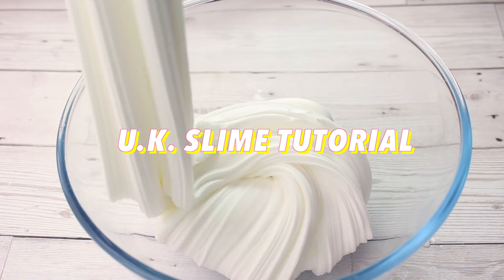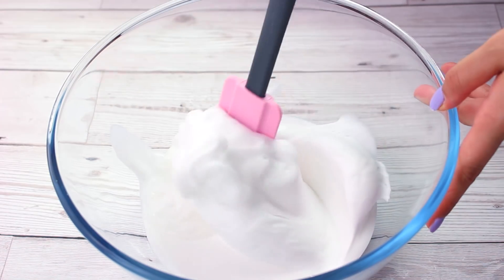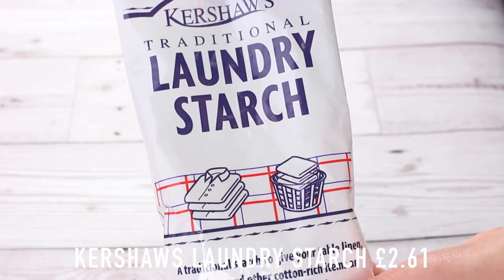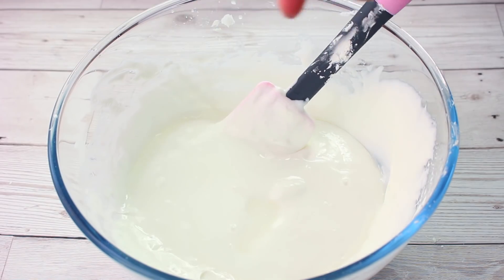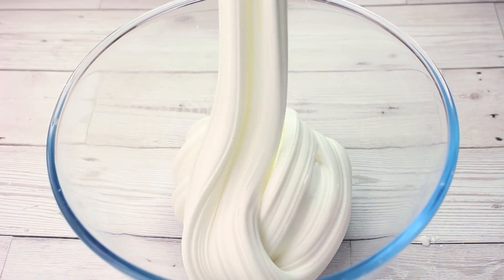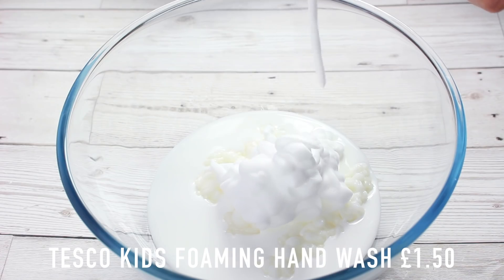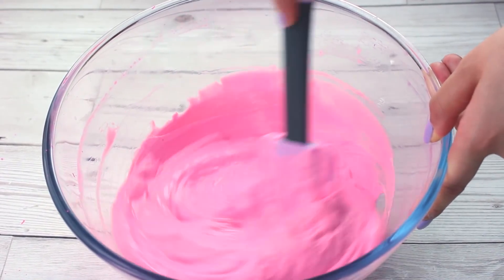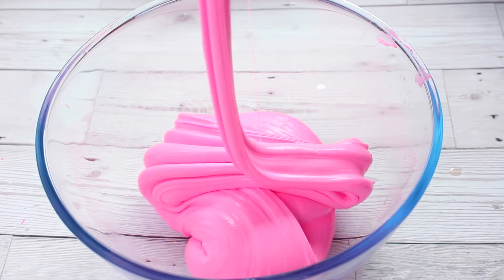How To Make Slime In The UK! No Borax British Slime Recipes and Slime Ingredients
One of my most requested videos has been how to make slime in the uk with english/irish ingredients so i hope you enjoy these no borax british slime recipes!

Talisa Tossell
PURLEY
CR8 9DW
UNITED KINGDOM